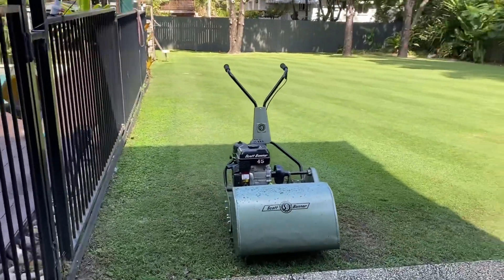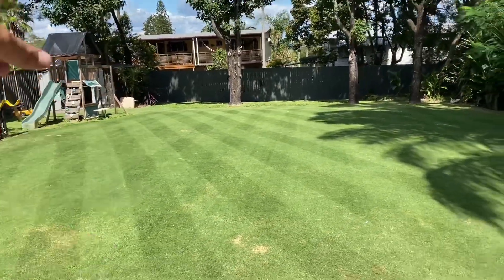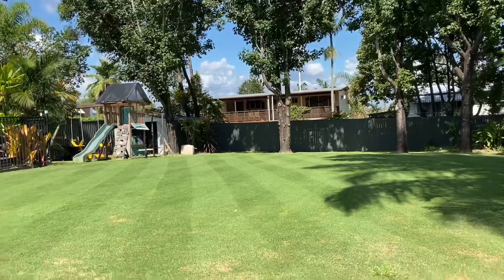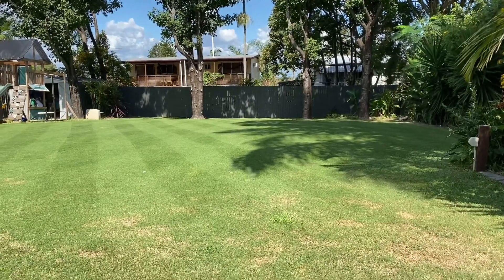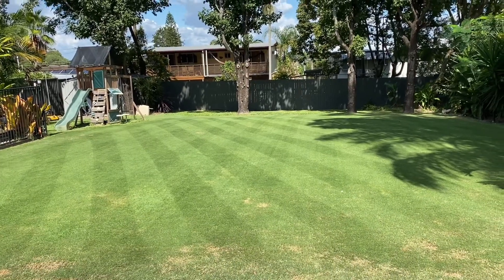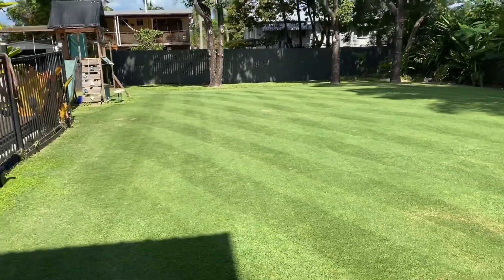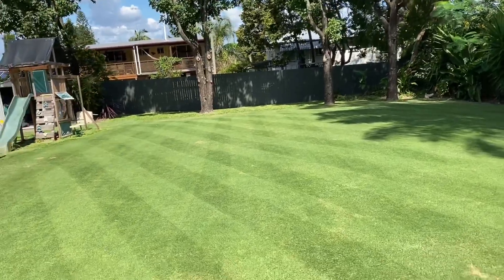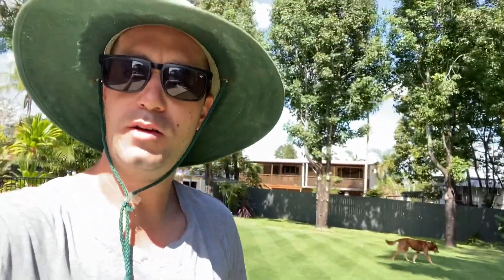Quick lawn update after a month of repair